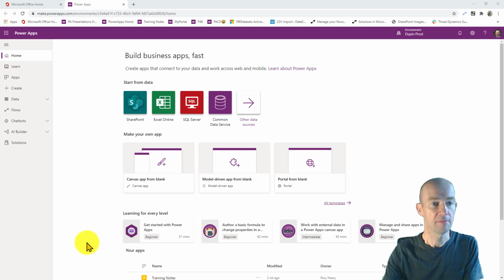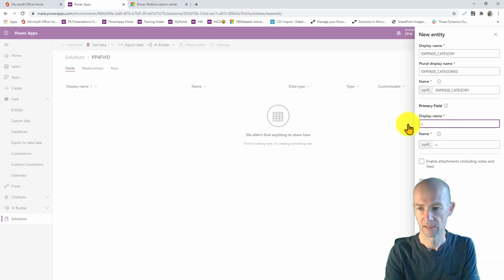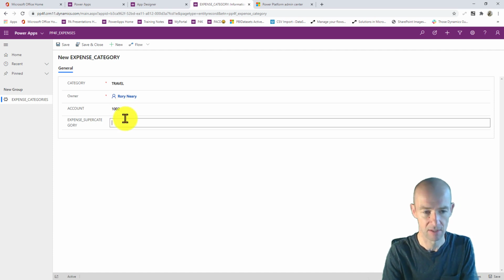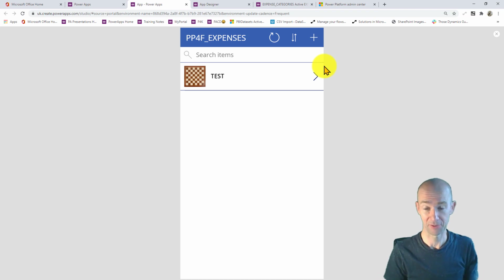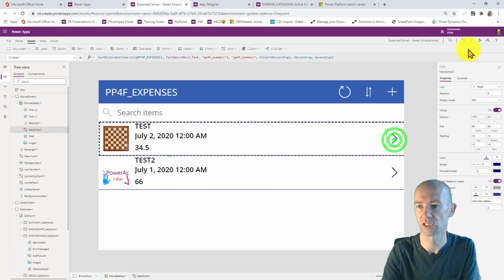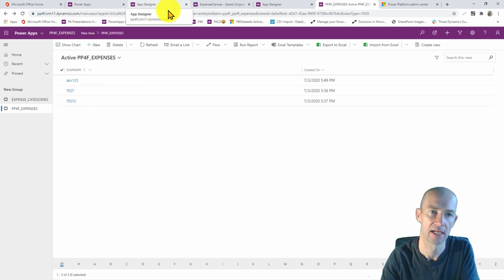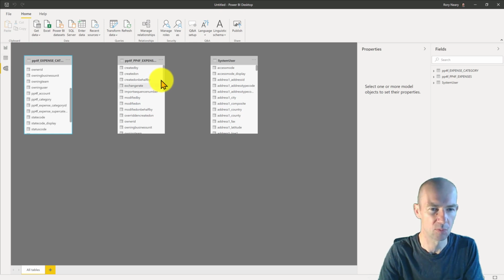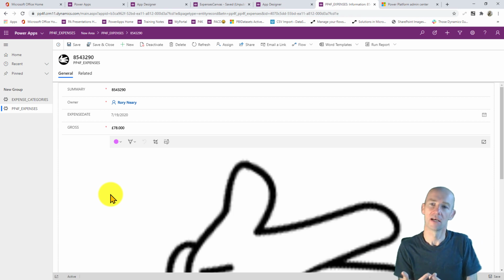PowerApps Expenses, Model Driven App + Canvas App + Power BI using Dataflex Pro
Watch me use DataFlex Pro to build an Expenses Canvas App, Model Driven app and a Power BI Report in less than 60 minutes.

This is built on DataFlex Pro (Formerly Common Data Service).

0:00 Introduction
00:42 The Data Model

for a detailed explaination of what we know about the product.